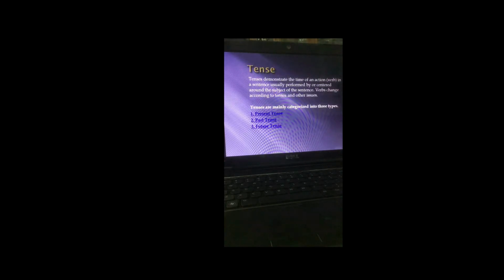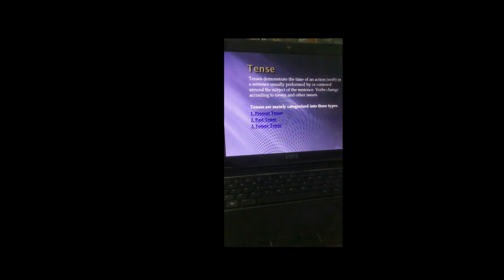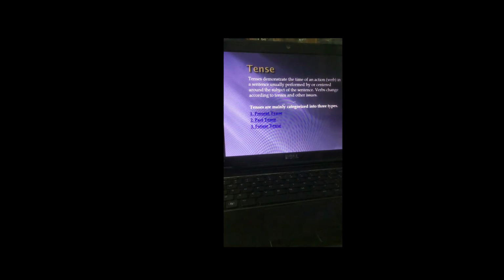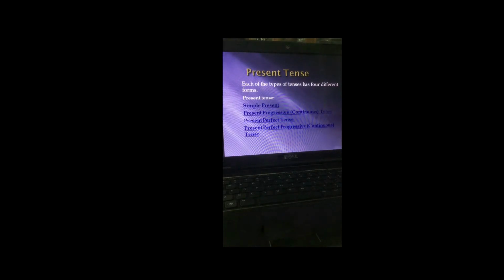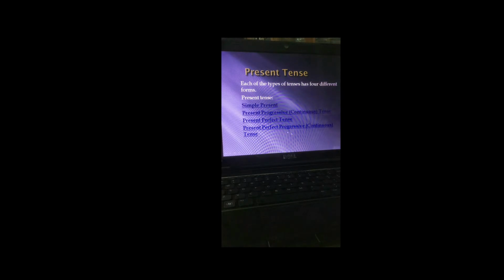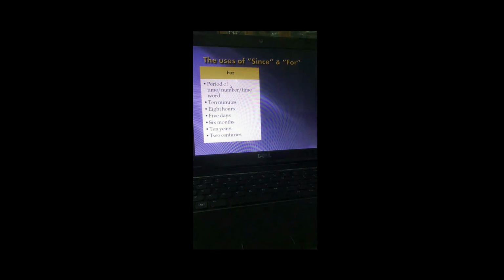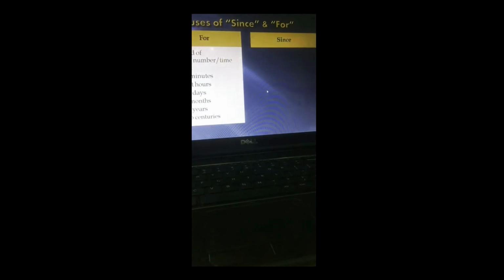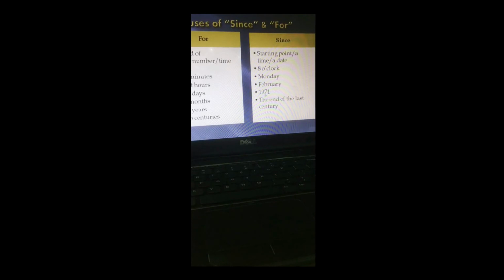Class: 6 Subject: English Language (Grammar) Topic: Tense (Present Tense)